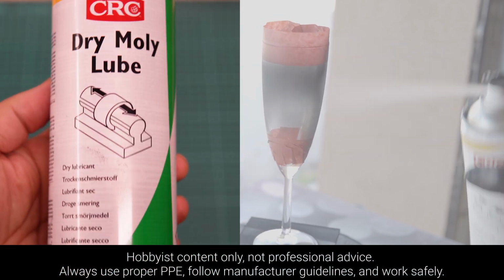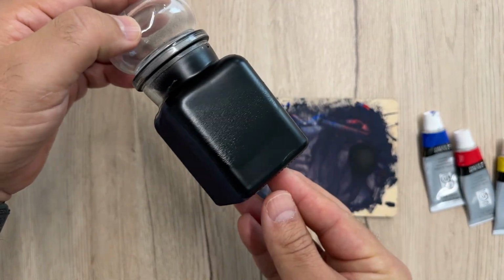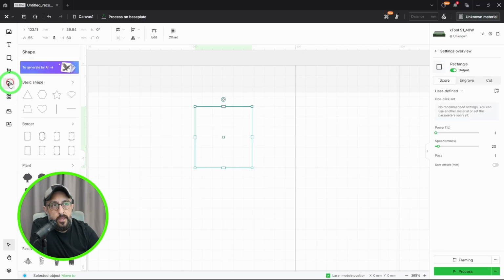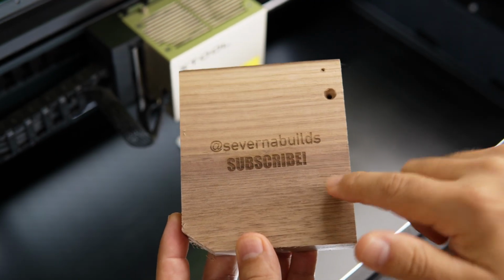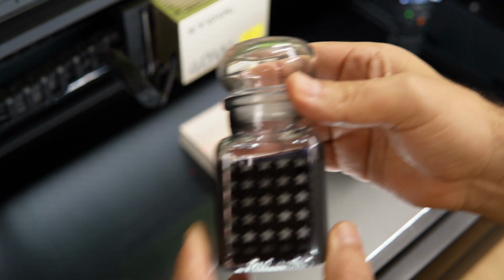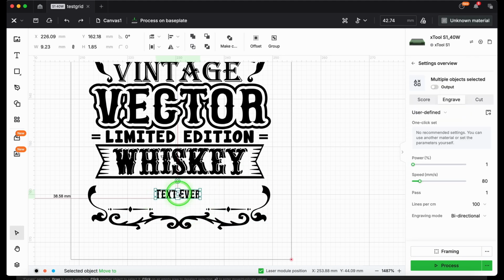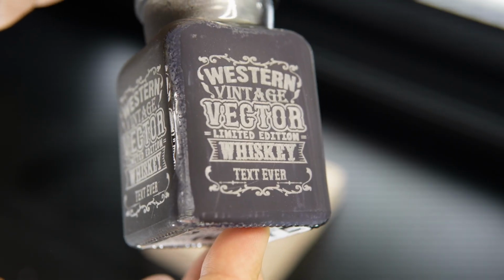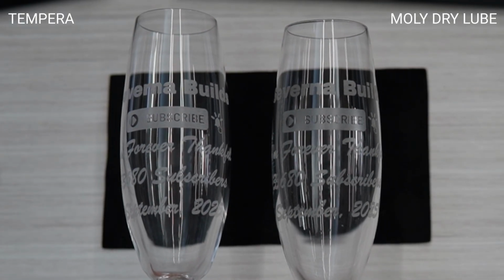Can CHEAP DIY Paints Replace Professional Laser Engraving Spray?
Want to engrave glass using your diode laser without spending big on pro marking sprays? In this video, I test 4 popular DIY glass coatings: tempera paint, acrylic spray, chalk paint, and a permanent marker, just to find out which gives the best results. I also pit the winner against another budget friendly DIY laser spray: Moly Dry Lube.

✅xTool S1 40W
✅ BORA BORA Folding Work Table
✅ Wagner Spray Booth

THE IMAGES I USE FOR MY ENGRAVINGS📸:
LETS BE FRIENDS! ❤️

👉 WHAT'S IN THE VIDEO:

00:00 INTRO
00:38 PAINT STATION SETUP
01:28 CHECK THE TEMPERA
01:47 FOAM BRUSHING
02:38 Marking not Engraving
02:55 XCS
03:17 MEASURING
04:43 MATERIAL TESTING
06:31 AT THE LASER
07:45 SAFETY GLASSES
08:30 MARKING CHALK
08:52 MARKING ACRYLIC
09:01 MARKING TEMPERA
09:16 SHOW SHARPIE
09:23 SHOWING TEMPERA
09:30 SHOWING TEMPERA
09:31 SHOWING ACRYLIC
10:18 ACRYLIC STARS
10:28 MARKER STARS
10:36 CHALK STARS
10:47 TEMPERA
11:33 CREATIVE FABRICA
12:09 THE IMAGE ENGRAVING
12:51 ENGRAVING AND SETTINGS
14:12 THE REVIEW
14:39 THE WINNER
15:05 RA2 PRO VIDEO
15:19 CELEBRATION
15:43 CRACK
17:17 TESTING TEMPERA ONLY
17:46 CLOSING
18:20 IS IT THE TOP DIY MARKER?
19:09 WHAT I WILL TEST NEXT
19:45 SO LONG

So, if you do use the links—thank you! You’re basically fueling my caffeine addiction and my passion for making more great content! Also, some products might not be available in your area. If that happens, I do the research, read the reviews and find the best comparable product, with the highest reviews and purchase counts and update the links for you.

The views and opinions shared in this video are my own, based on personal experience as a hobbyist. Many of the materials and products used in laser engraving, painting, and finishing can involve chemicals or other hazards. Always use proper personal protective equipment (such as gloves, safety glasses, and a mask as a minimum), follow manufacturer instructions, and work in a well-ventilated area. Perform regular maintenance on your equipment to keep it safe and clean. Your health and safety are your responsibility. Please take the necessary precautions to protect yourself and those around you.